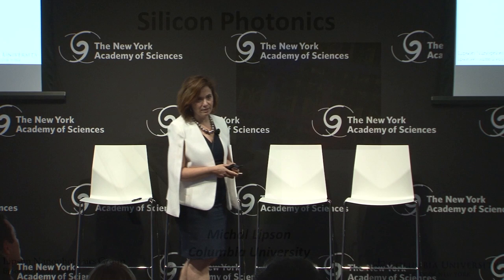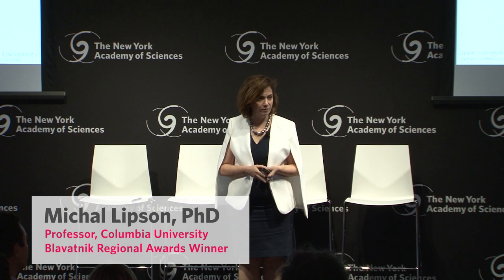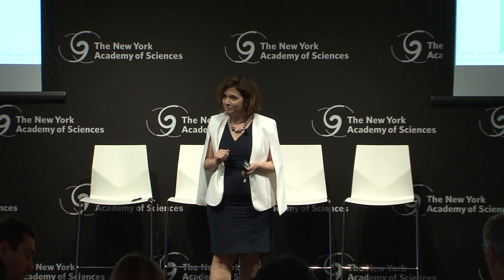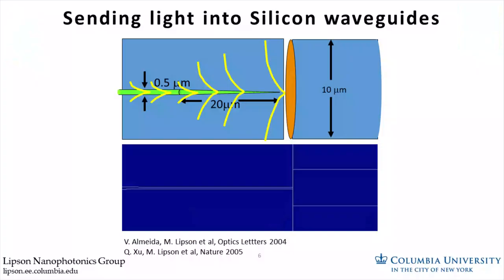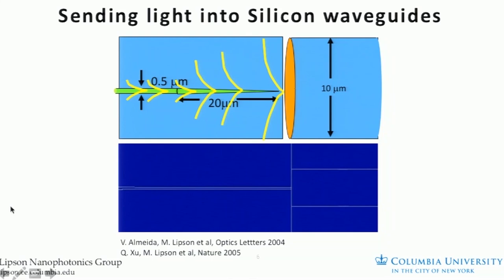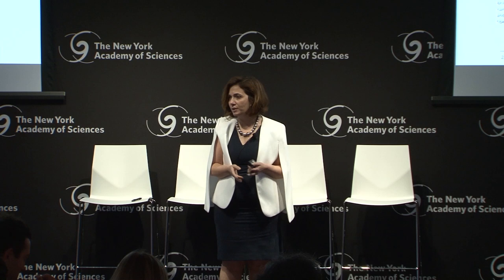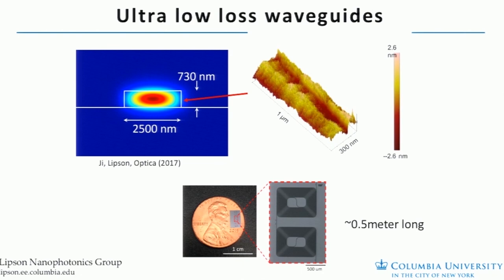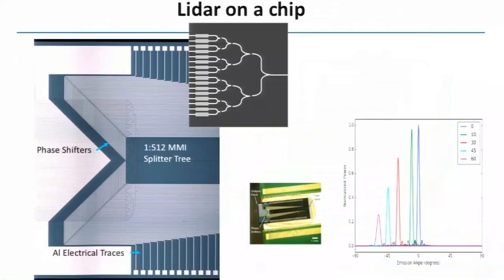Next-Generation Silicon Photonics with Michal Lipson, PhD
Silicon photonics is one of the fastest-growing fields of physics and it's having a huge impact on the computing industry. But not many people know much about the field or why it's so revolutionary. In this video from the fifth annual Blavatnik Science Symposium convened at the New York Academy of Sciences in 2018, Blavatnik Alumni, Michal Lipson, PhD, discusses the field and some of the work her lab is doing to change the future of photonics.